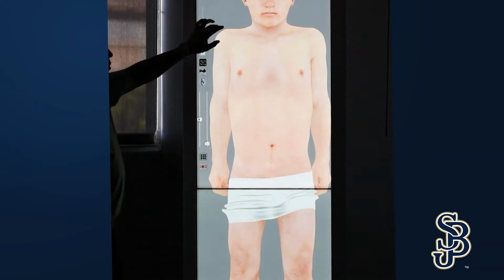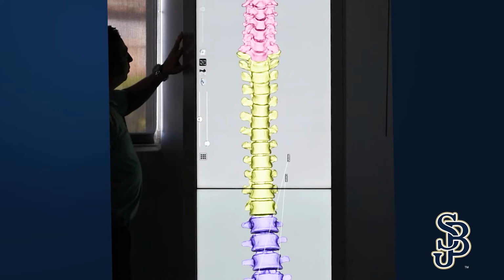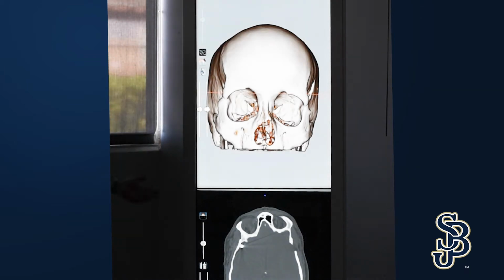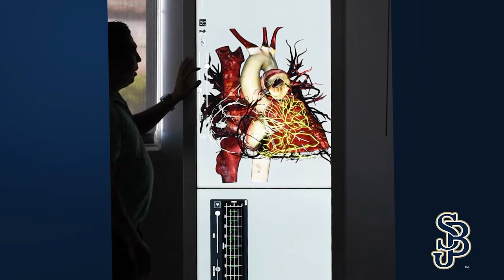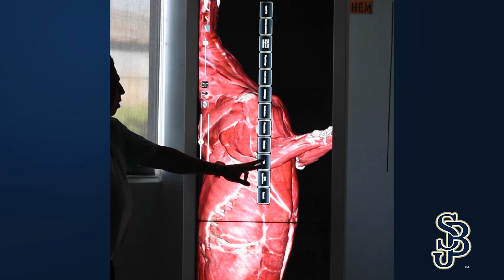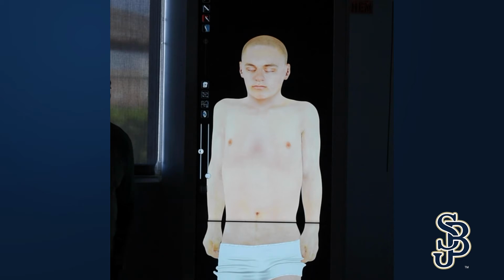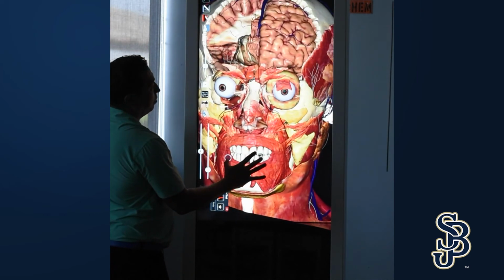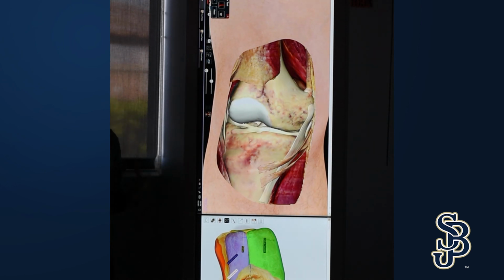St. John Bosco High School Biomedical and Sports Medicine Pathway Anatomage Table Demo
St. John Bosco’s Biomedical and Sports Medicine Pathways are equipped with the most technologically advanced 3D anatomy visualization and virtual dissection tool for Anatomy and Physiology, the Anatomage Table. Used by many of the world’s leading schools and universities including Stanford, USC, Oregon, Michigan, Northwestern and more, this learning tool gives our students an incredible advantage upon entering college.

For more information and to apply to St. John Bosco High School visit us

St. John Bosco High School
Salesian College Preparatory
13640 S. Bellflower Blvd.